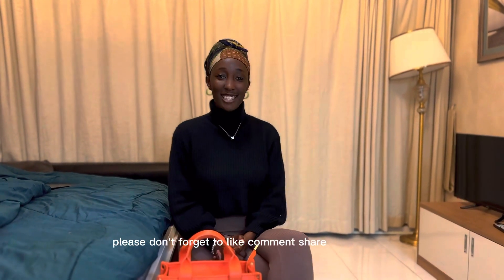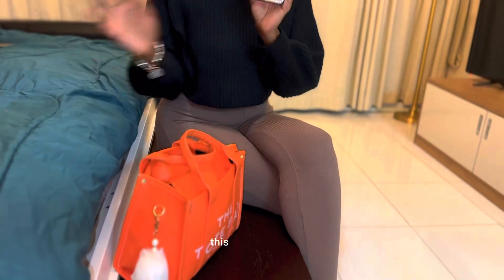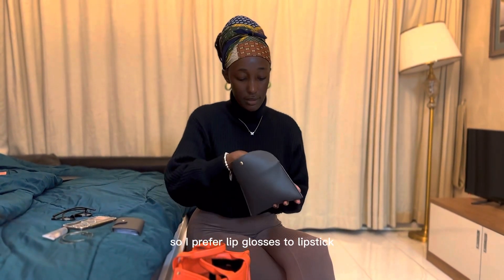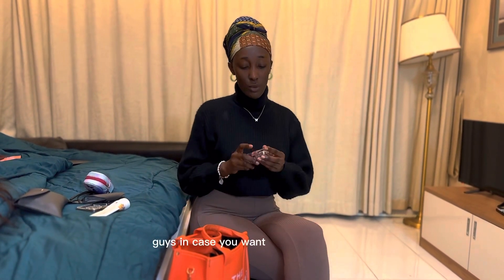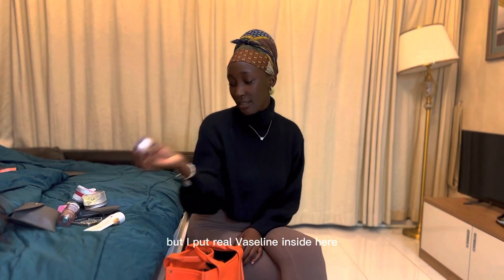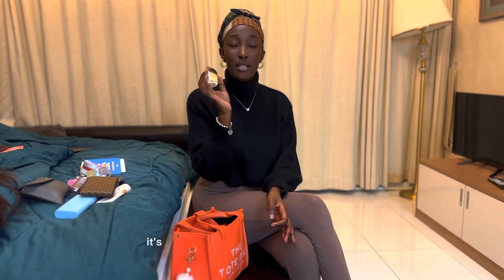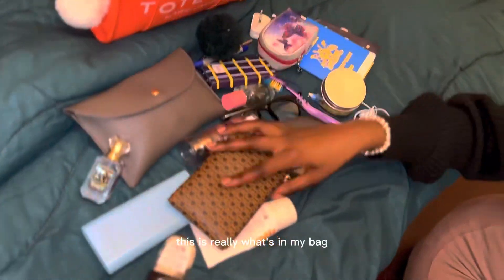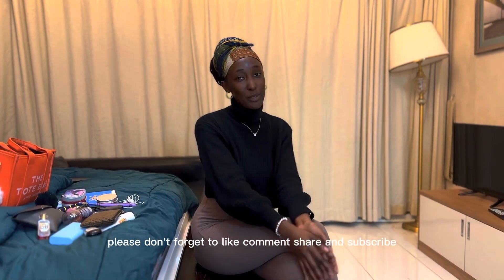¤ (¯´☆✭.¸_)¤ ʀᴇᴀʟɪsᴛɪᴄ ᴡʜᴀᴛ ɪs ɪɴ ᴍʏ ʙᴀɢ 💼/ ☘️ᴅᴀɪʟʏ ᴇssᴇɴᴛɪᴀʟs / ᴍɪɴɪ ᴛᴏᴛᴇ ʙᴀɢ 🍂 ¤(_¸.✭☆´¯) ¤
Its been a while since I last uploaded a full length video , hope everyone is doing well :) in this video I showed you what’s in my daily bag .
I recently bought this mini tote bag from an online shop and Decided to show you guys what I put in it .
It might look kinda small , but it’s actually pretty large inside .
What I carry in my bag changes on a daily basis but I carry around these on daily occasions💜
Thank you for joining me and I really hope you enjoy the video 💜

They are all copy right / royalty -free BGMS from CapCut video editor